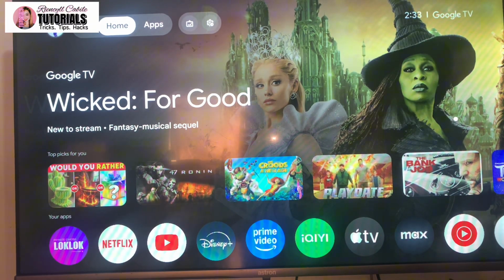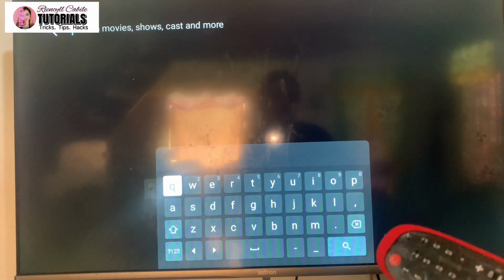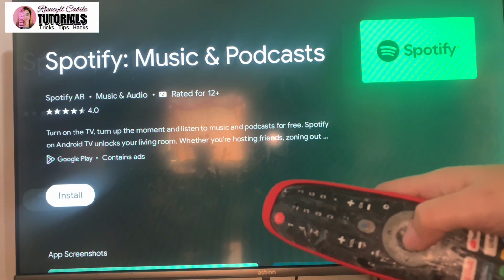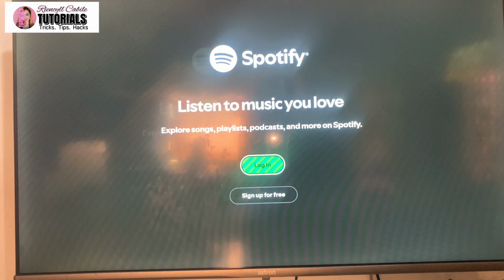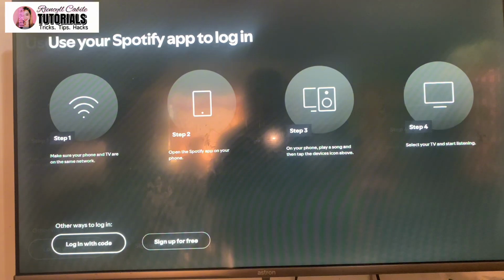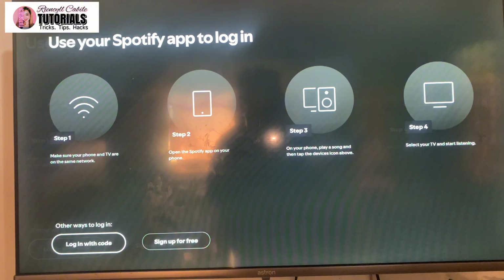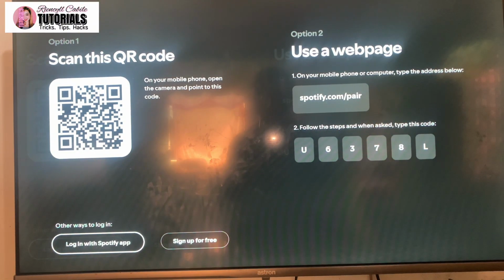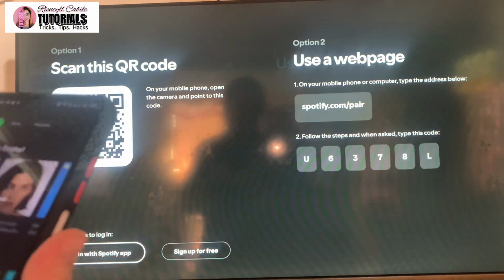HOW TO DOWNLOAD SPOTIFY ON ANDROID/GOOGLE TV | Riencyll Cabile